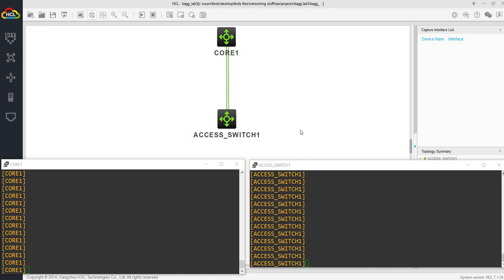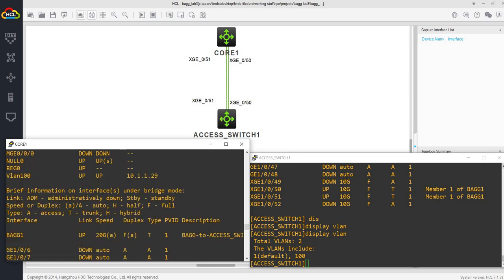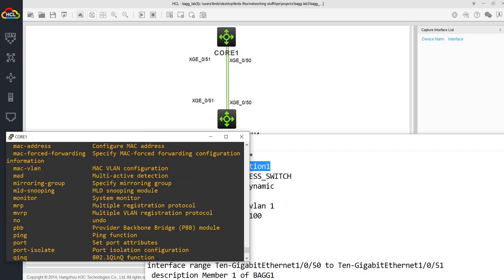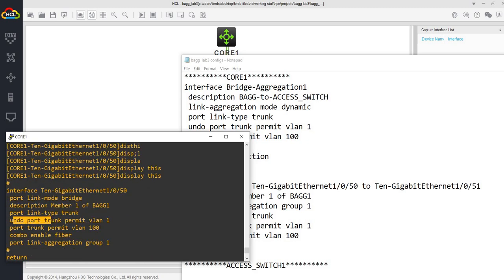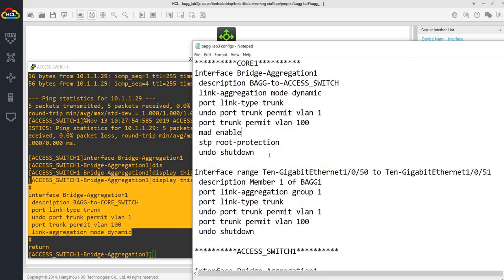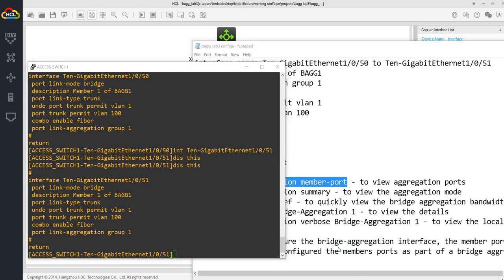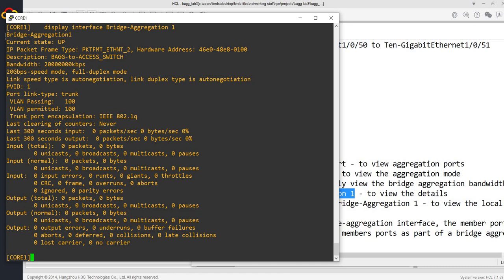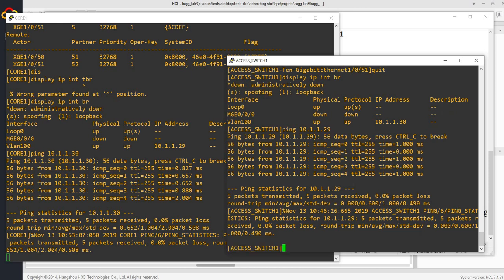How to Configure Bridge Aggregation Ports on HP Switches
VIDEO CHAPTERS:
0:00 | Introduction
4:22 | Bridge Aggregation Configuration on Core Switch
8:26 | Member Port Configuration on Core Switch
11:50 | Bridge Aggregation Configuration on Access Switch
15:00 | Member Port Configuration on Access Switch
17:21 | Verification Commands
22:24 | Talking about the Note
24:00 | Performing a ping between the Core and Access Switches
25:00 | Conclusion

CORE1
interface Bridge-Aggregation1
 description BAGG-to-ACCESS_SWITCH
 link-aggregation mode dynamic
 port link-type trunk
 undo port trunk permit vlan 1
 port trunk permit vlan 100
 mad enable
 stp root-protection
 undo shutdown

interface range Ten-GigabitEthernet1/0/50 to Ten-GigabitEthernet1/0/51
 description Member 1 of BAGG1
 port link-aggregation group 1
 port link-type trunk
 undo shutdown

ACCESS_SWITCH1

interface Bridge-Aggregation1
 description BAGG-to-CORE_SWITCH
 link-aggregation mode dynamic
 port link-type trunk
 undo shutdown

 port link-type trunk
 undo shutdown

Verification Commands:

display link-aggregation member-port - to view aggregation ports. this is useful especially if you dont know the BAGG ports.
display link-aggregation summary - to view the aggregation mode
display interface brief - to quickly view the bridge aggregation bandwidth
display interface Bridge-Aggregation 1 - to view the details
display link-aggregation verbose Bridge-Aggregation 1 - to view the local ports

Note: When you configure the bridge-aggregation interface, the member ports will be automatically configured as well. When you have configured the member ports as part of a bridge aggregation and one of them did not come up, just try to restart your devices.